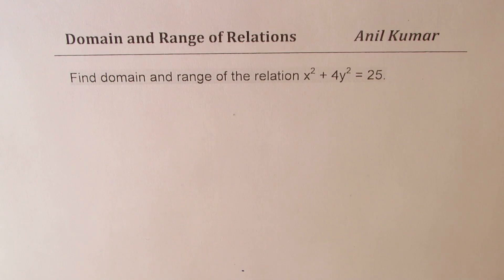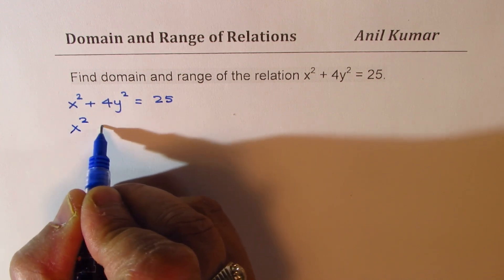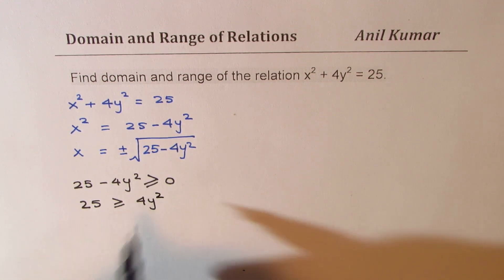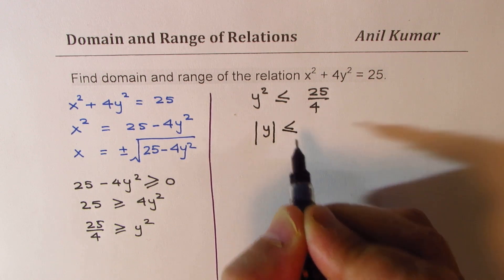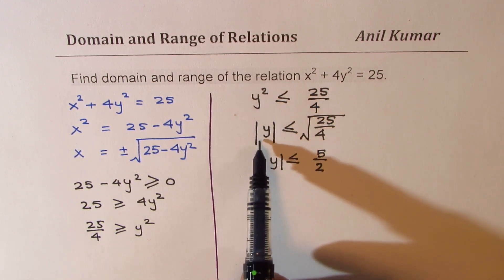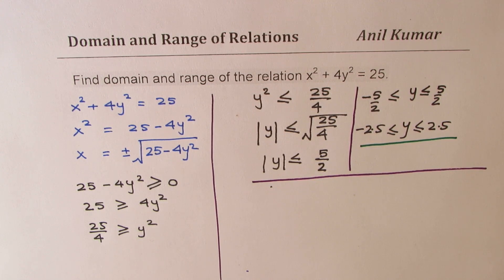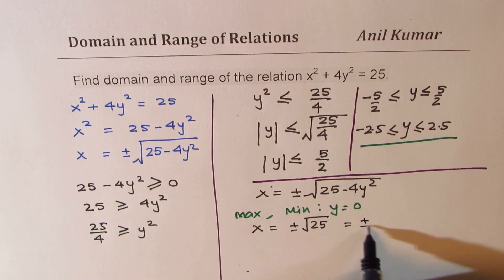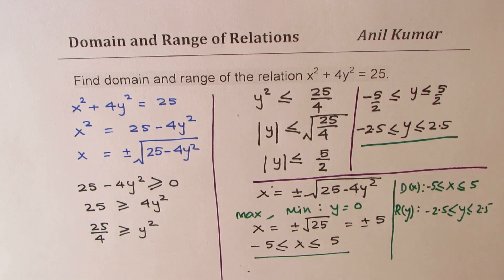Find domain and Range of x^2 + 4y^2 = 25